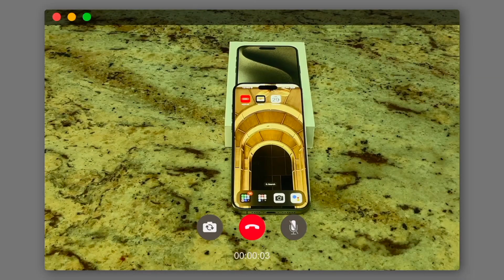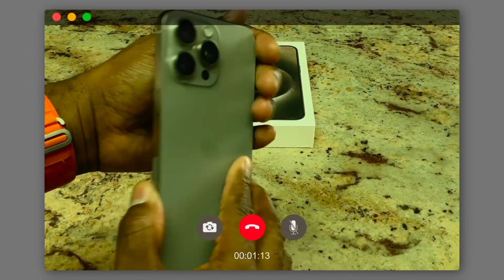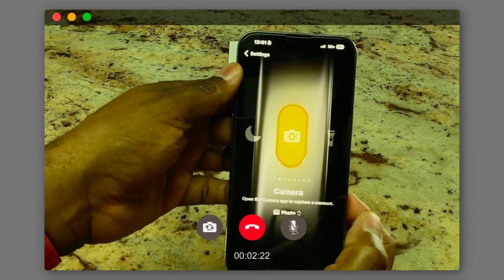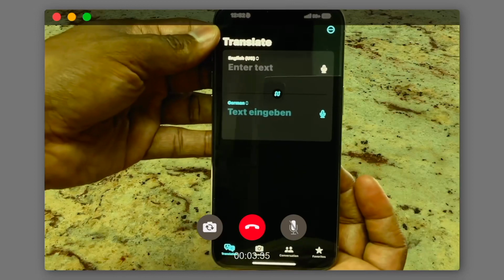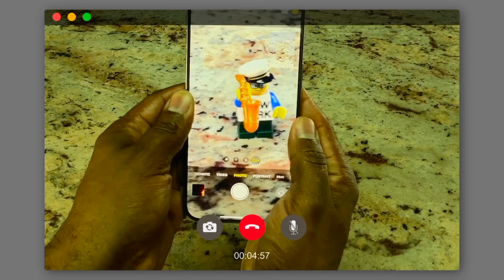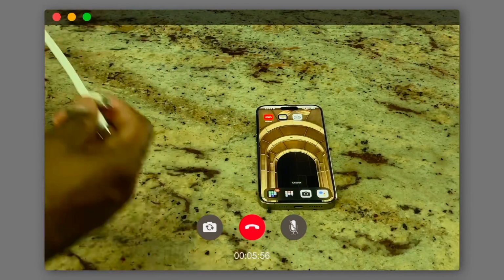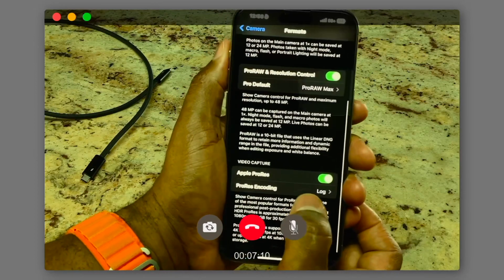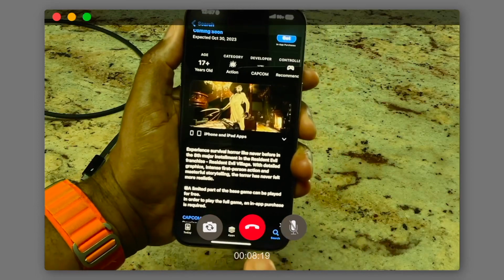“Top 5” iPhone 15 Pro Max Features! | iPhone 15 Pro Max Review! Best in Class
Welcome to our iPhone 15 Pro Max Review!!! We spotlight Top 5 Features of the Pro Max! No scratching or breaking of the iPhone allowed. Enjoy!

Product Reviews | Content Creation | Unboxings | Podcasts | Sports | Culture

Graphics, Music, Mixing, and etc all Produced by SmallwoodWorldWide